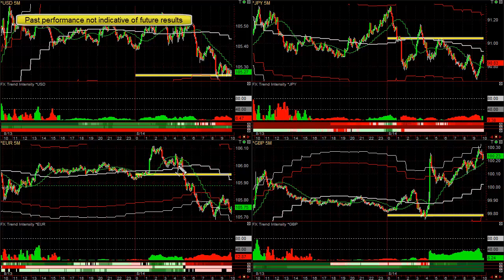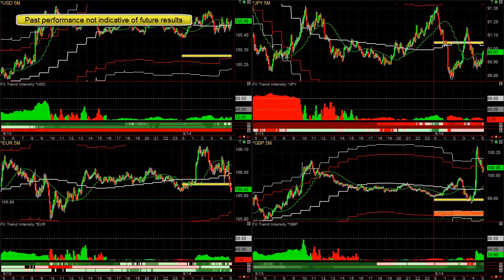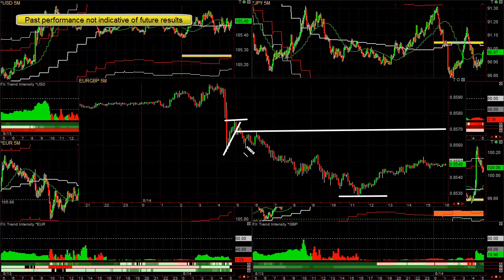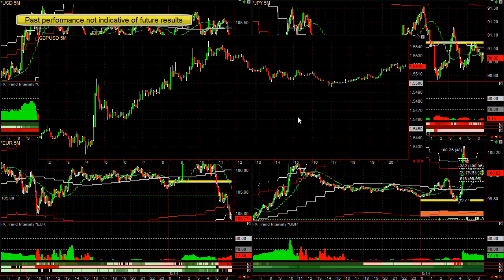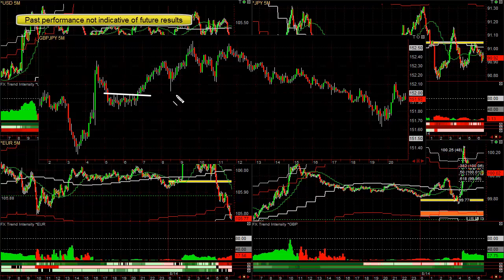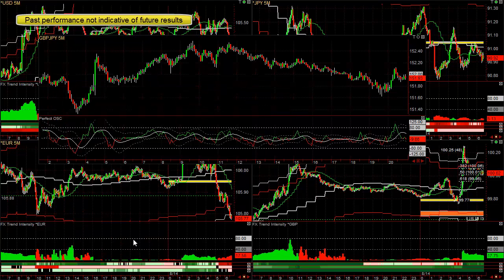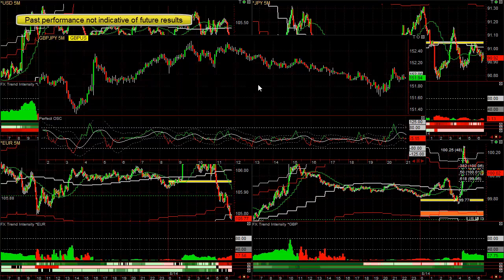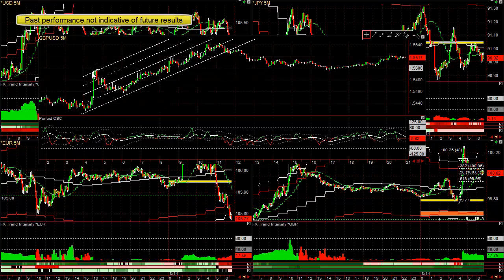Forex Blog - 3 Step Easy Forex Trading System - August 14, 2013